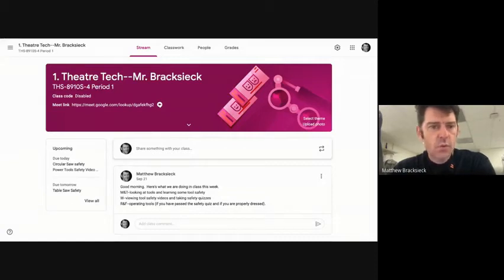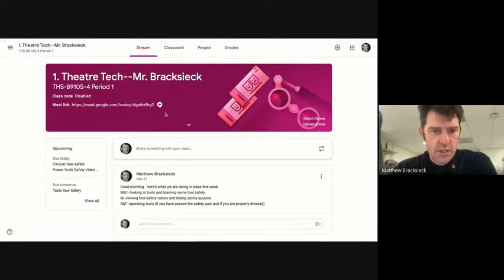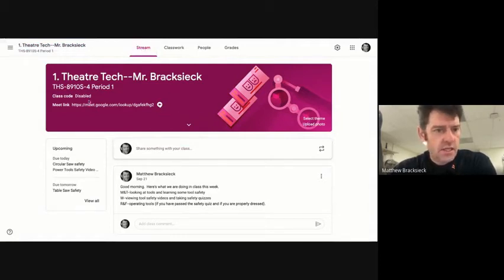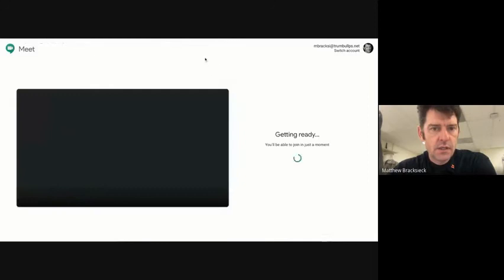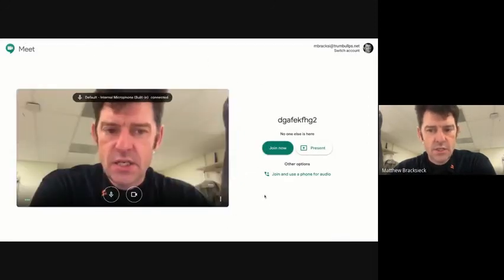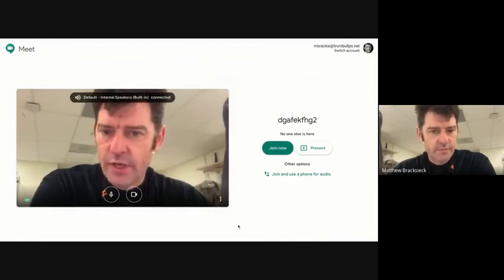Classroom Meet Links